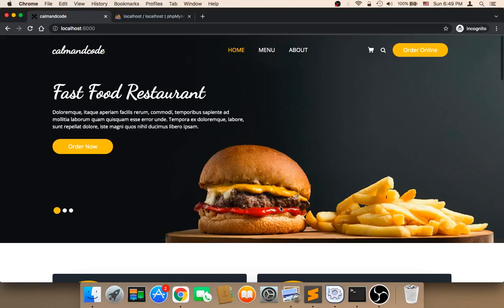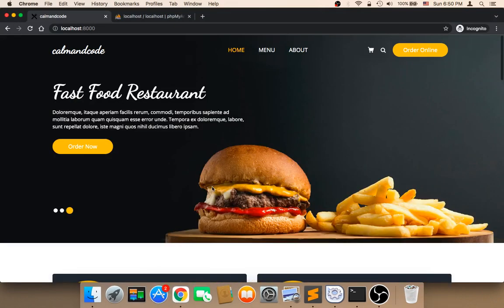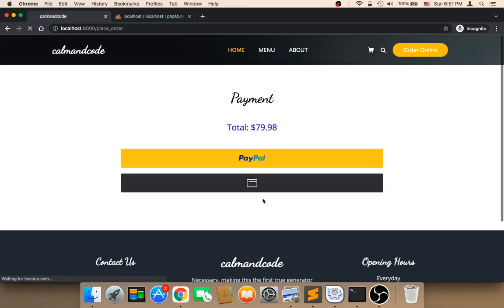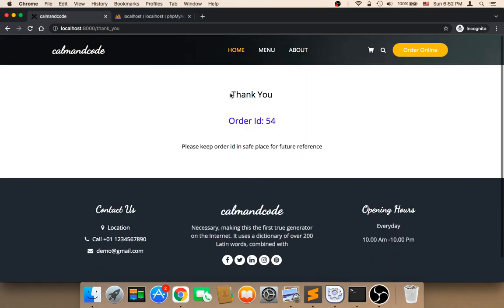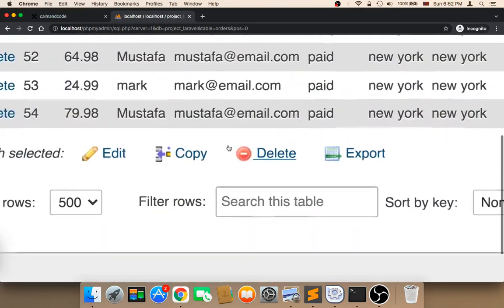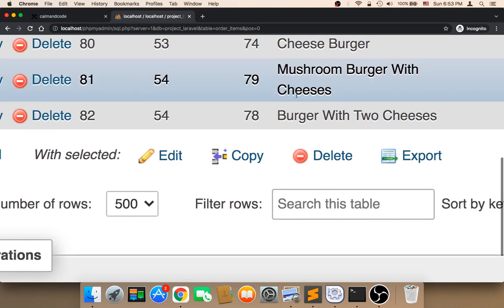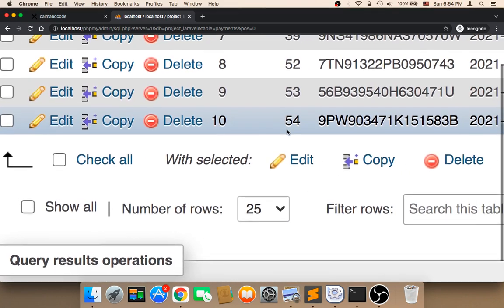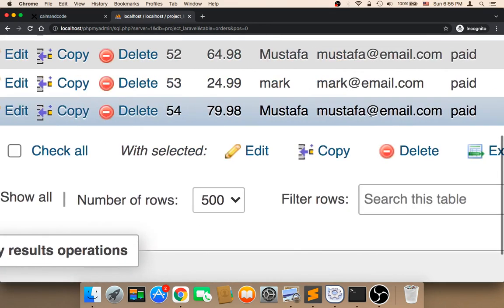Create Laravel Fast Food E-commerce Website - Part 54